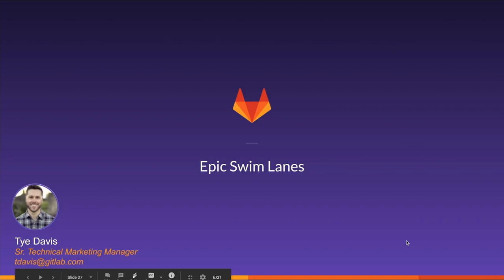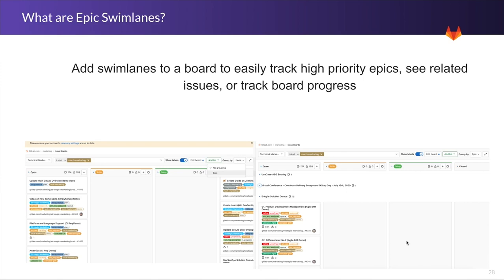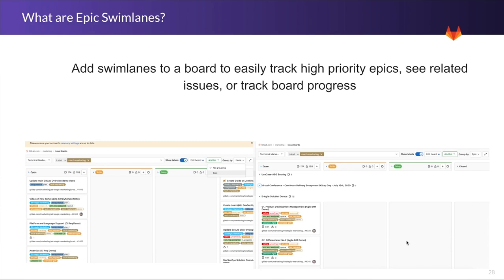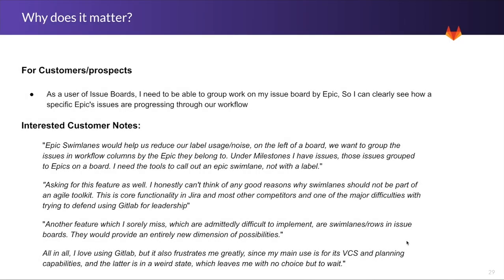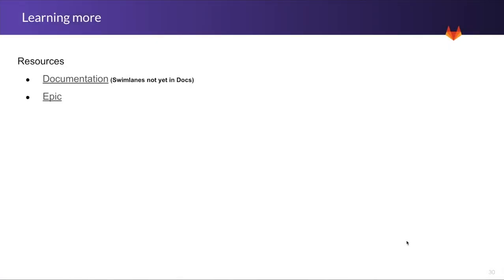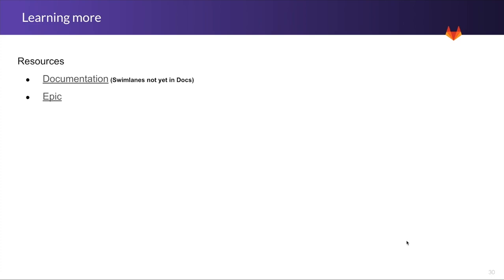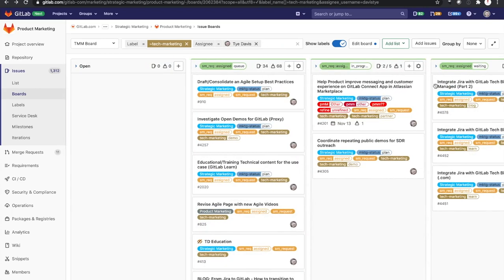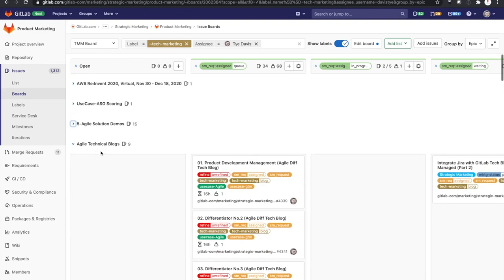GitLab 13.5: Epic swim lanes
GitLab 13.5 release showcase
Epic swim lanes